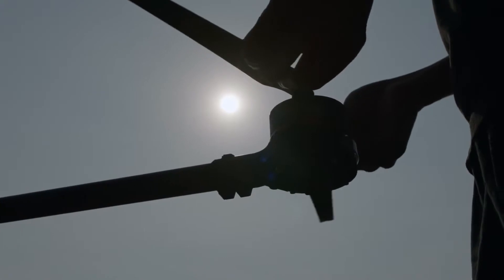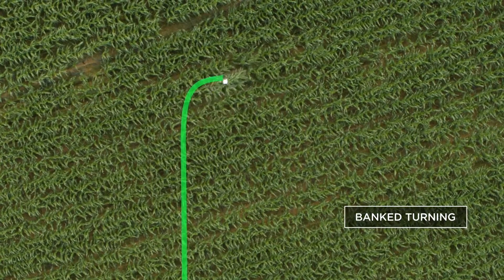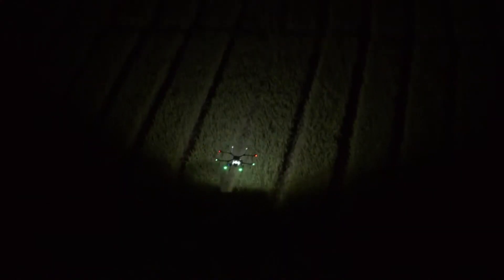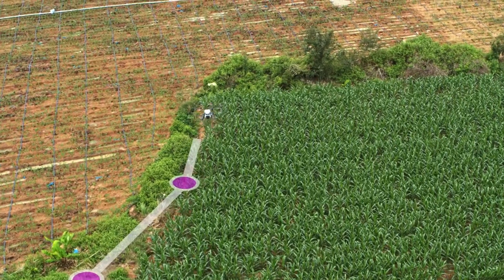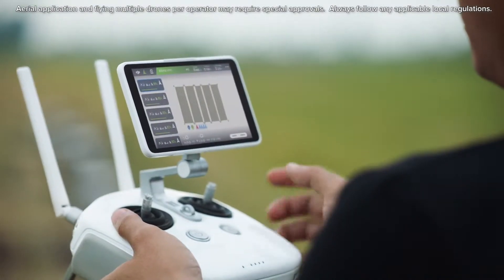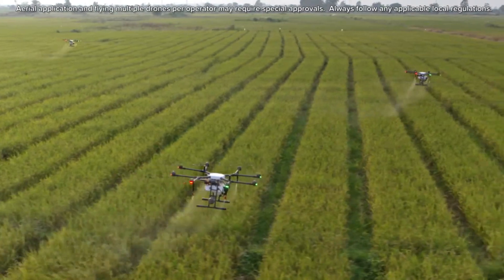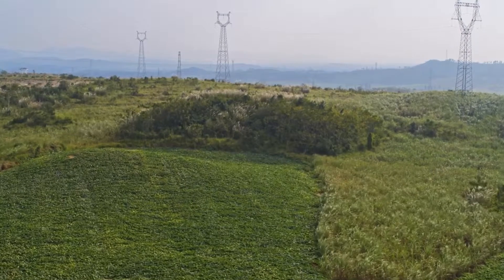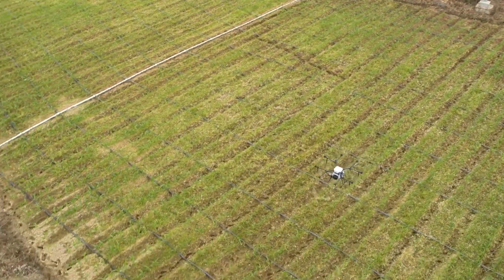DJI MG-1P – Agricultural Spraying Drone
The DJI MG-1P is revolutionizing the way farmers around the globe manage crops. This spraying drone dramatically increases work efficiency with the ability to pre-plan routes and control up to five aircraft at once within a 3-km range. Enjoy safe, reliable flights with automatic obstacle avoidance and altitude adjustment, and monitor progress with real-time HD video transmission. Find out how the MG-1P can help you .